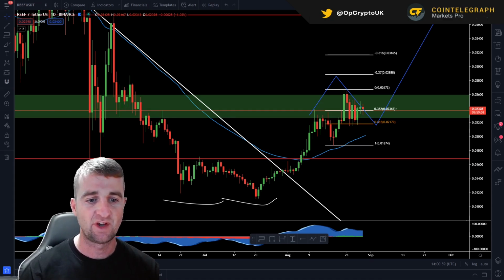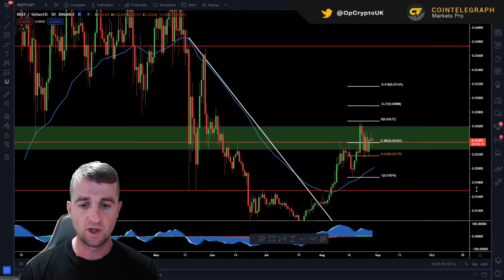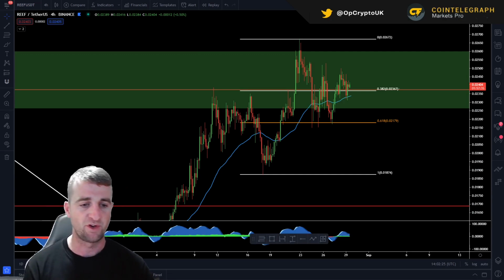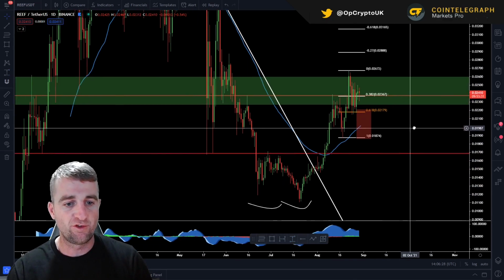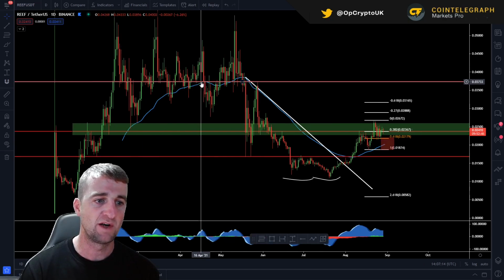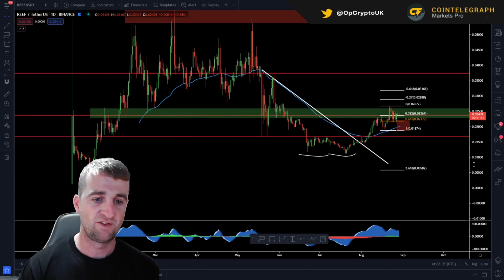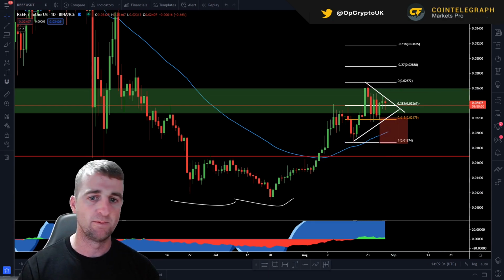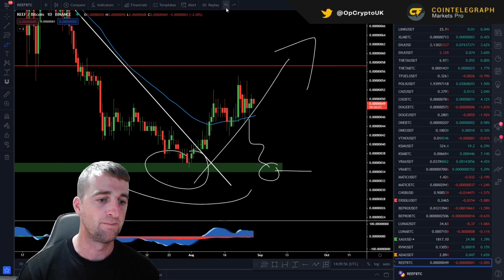REEF FINANCE PRICE ANALYSIS - REEF PRICE PREDICTION - REEF UPDATE $REEF